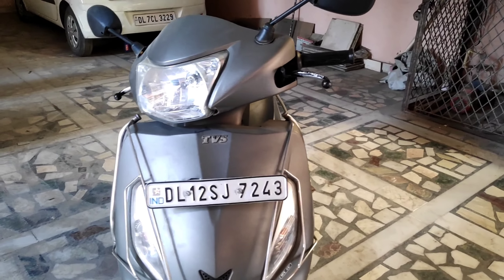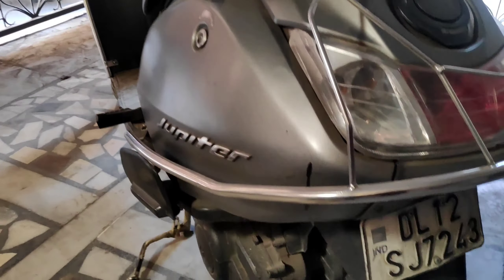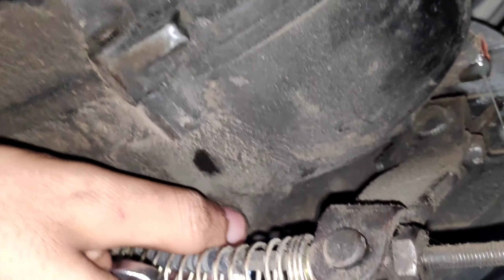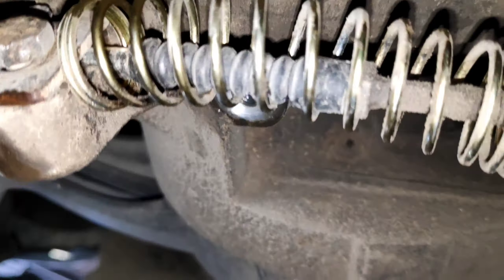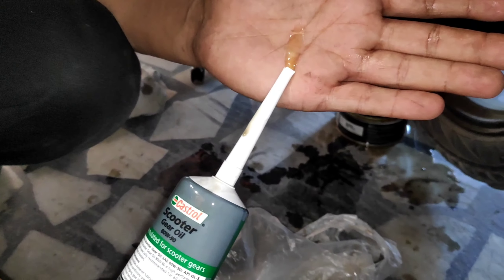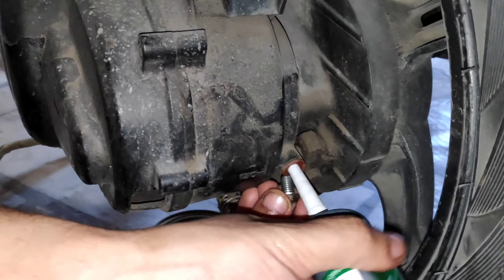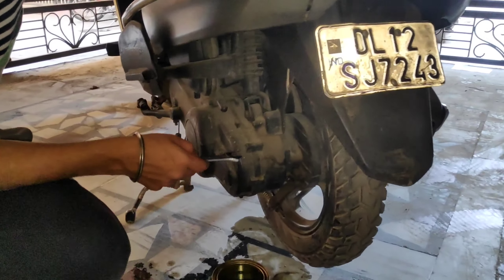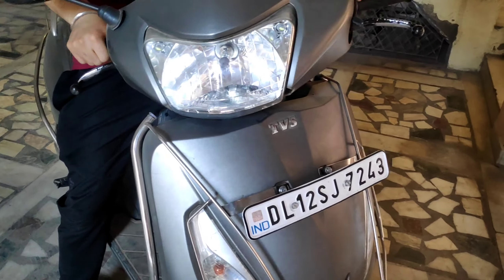How to change scooty gear oil ||how to reduce scooty engine noice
In this video i have explained that how can you change scooty gear oil and the reson for changing gear oil is it reduce all the noices in engine and it lube all the gears